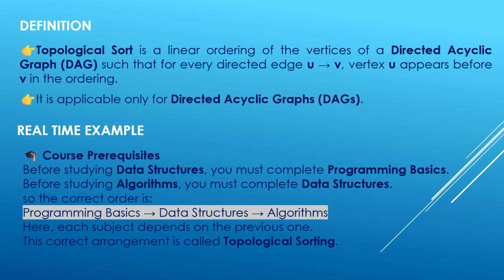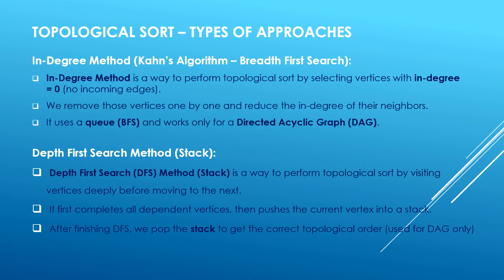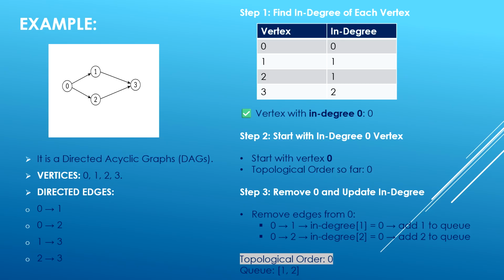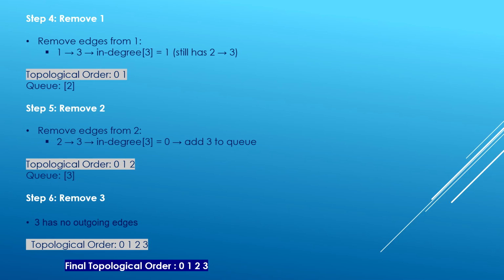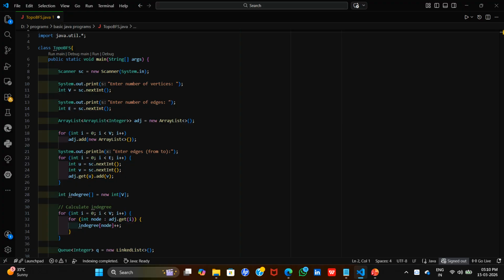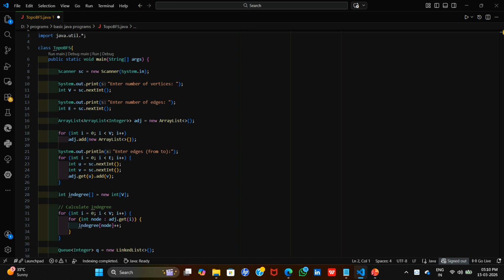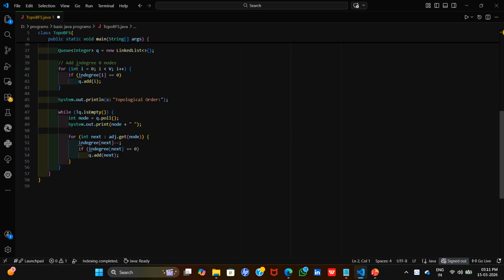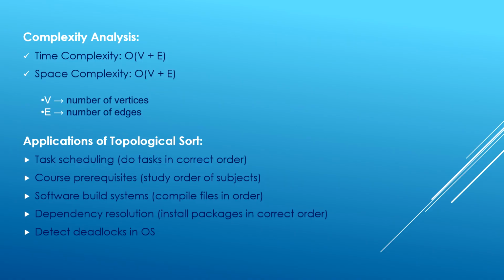Topological sort, Department of CSE, Jai Shriram Engineering College